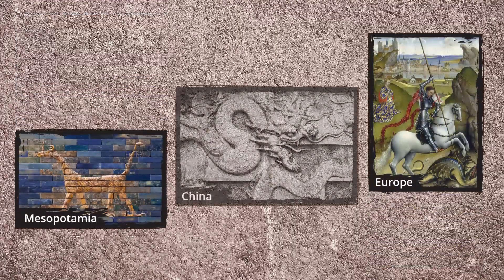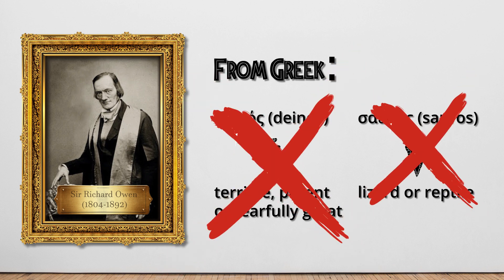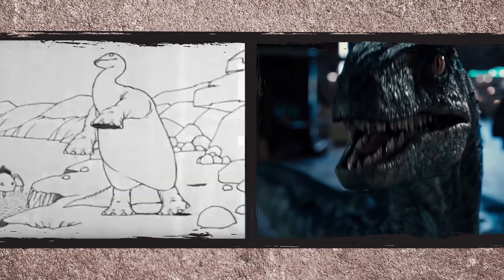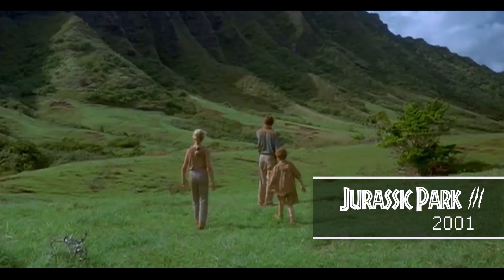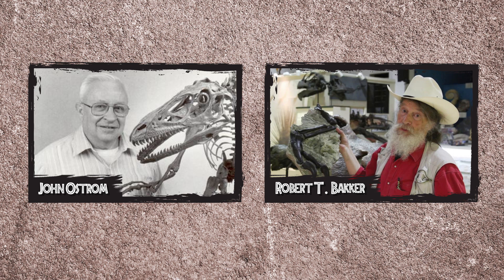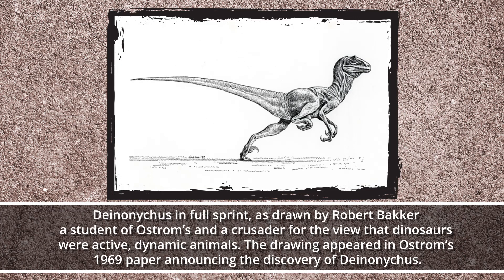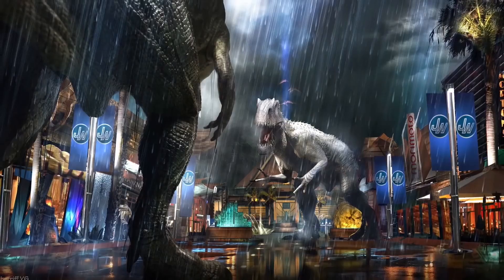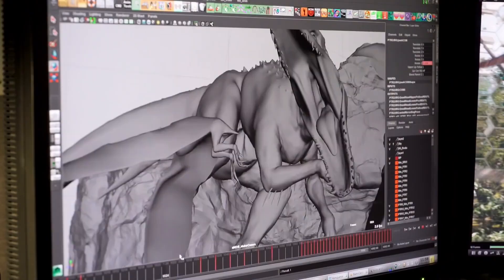How Do You Build a Dinosaur? | Think English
Moviemakers take cues from both artists and scientists to make dinosaur films fun and accurate. In this Think video, we explore the relationship between dino-art and dino-science.
We're a charity that makes videos on science, history and culture in many languages.

Images from Shutterstock and Envato. Features Imtiaz Shams.